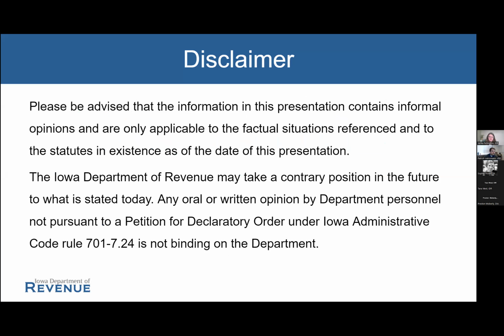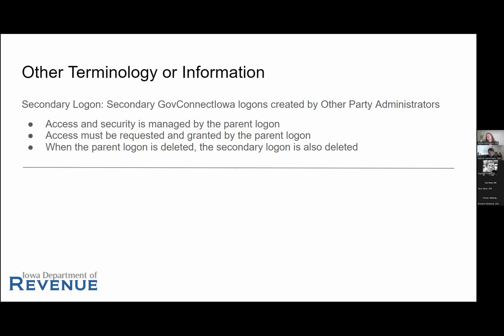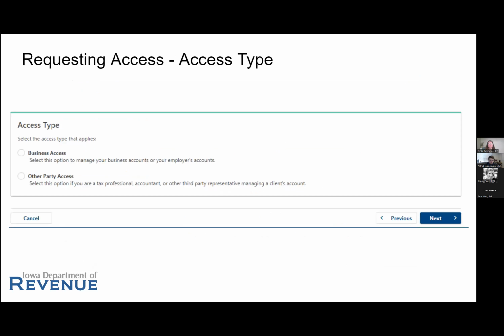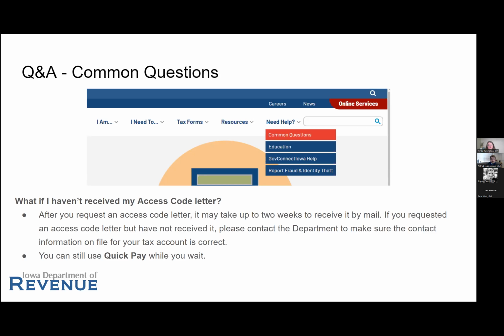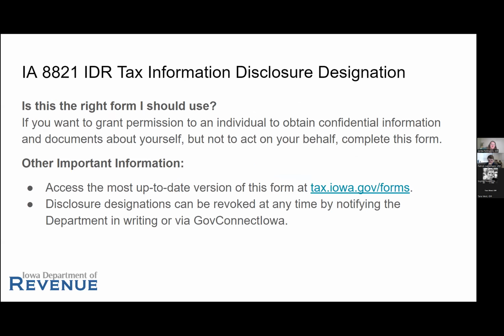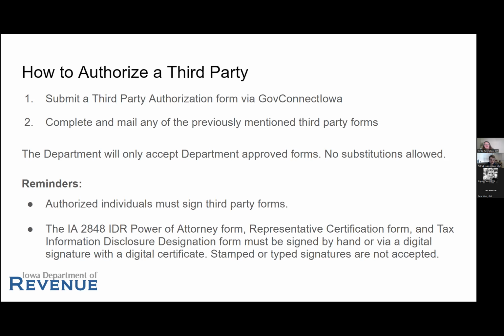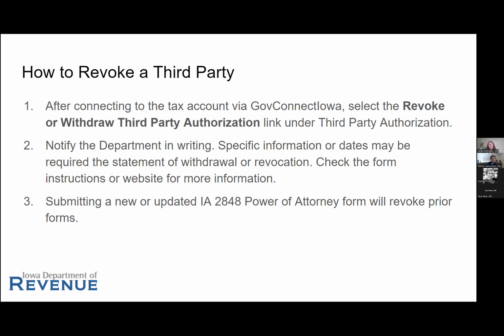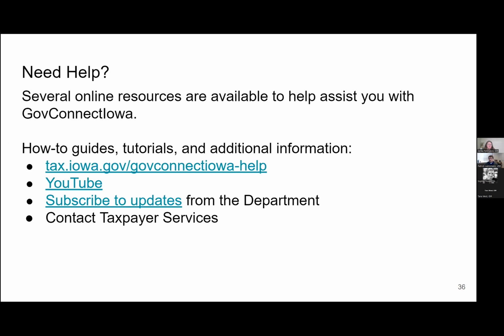GovConnectIowa: Third Party Access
Requesting Access to Tax Accounts in GovConnectIowa and skip forward to 19:30 for an Overview of Other Party Access and Third Party Authorization